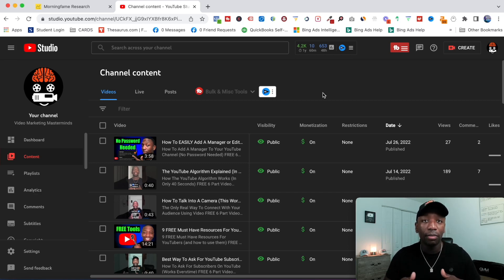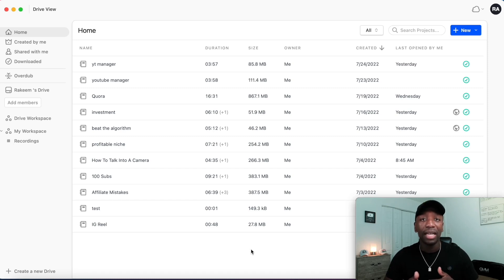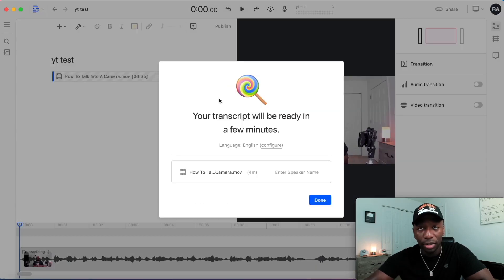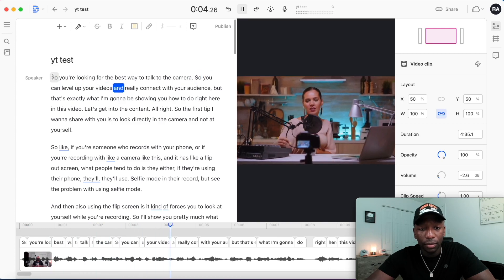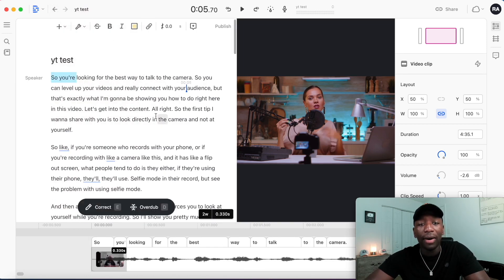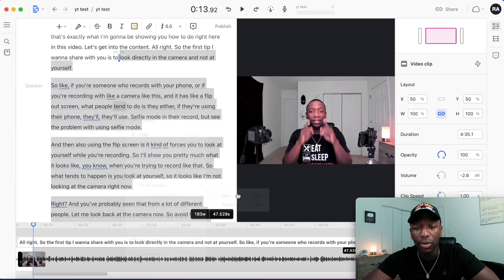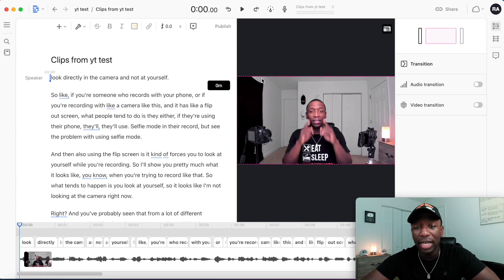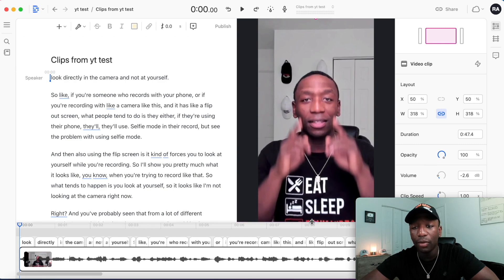How To Easily Turn Any YouTube Video Into A Short, Reel Or TikTok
How To Turn a YouTube Video Into A Short, Reel Or TikTok

In this video I am going to go over How To Turn a YouTube Video Into A Short, IG Reel Or TikTok in 2022 and beyond & I will cover how I repurpose my content and how I convert my horizontal videos into vertical videos to instantly make instagram reels or any other type of short form content so pay close attention and most importantly implement what you learn in this video so you can start taking your brand to other platforms and start taking advantage of the short form trend...

How To Turn a YouTube Video Into A Short, IG Reel Or TikTok